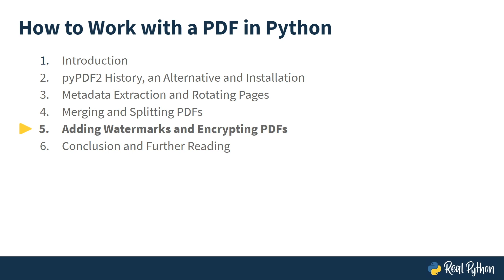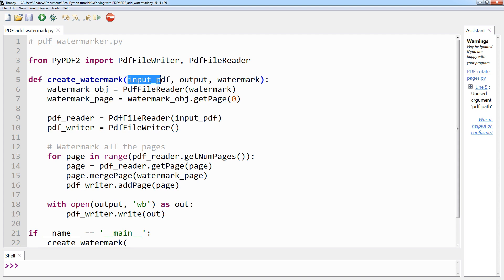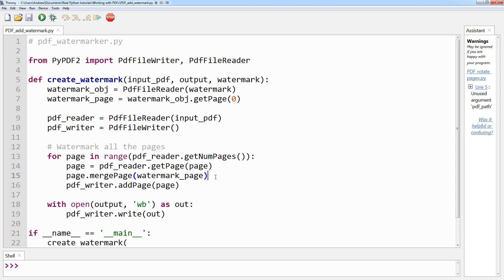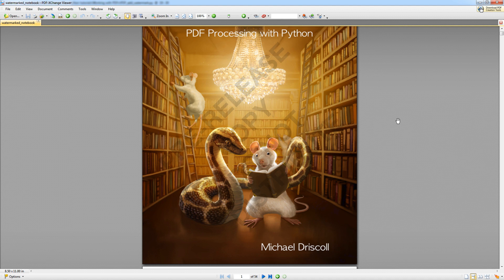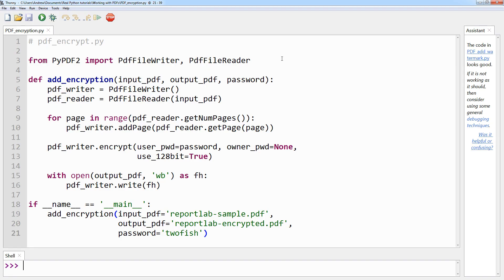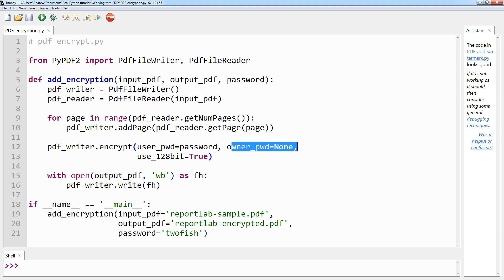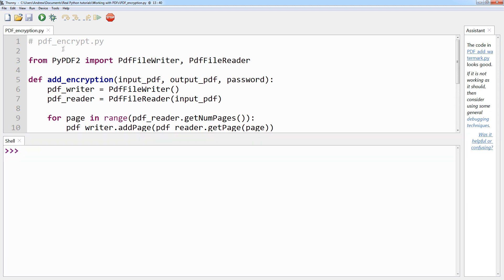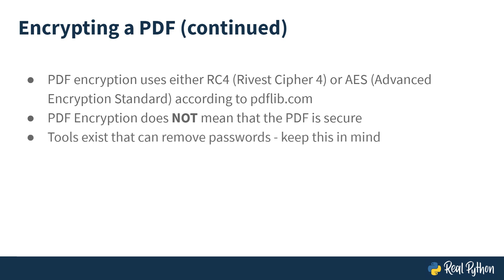PDFs in Python: Watermarking and Encrypting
Learn how to protect your PDFs by adding watermarks and enabling password protection with Python.